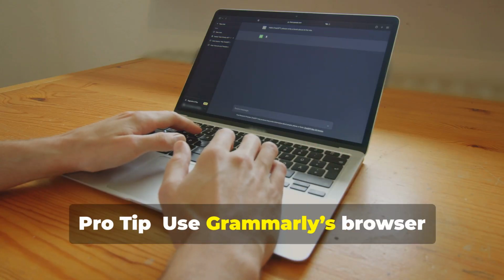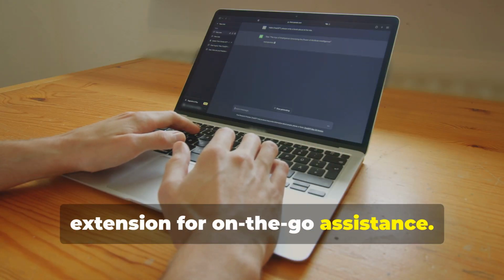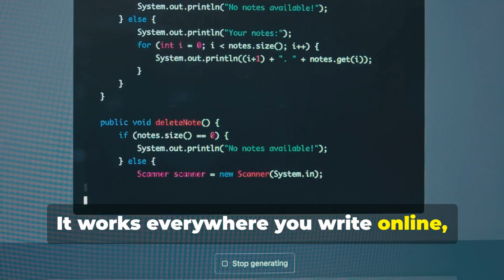Unlock the Secrets of AI Automation: Free Tools & Tips for Beginners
Discover how AI automation can transform your daily tasks and supercharge your productivity in this beginner-friendly guide! From tools that write content for you to music generators and project management assistants, this article covers the best free AI tools available today. Learn how to streamline repetitive tasks, get creative with AI-powered tools like Copy.ai and Amper Music, and become an automation wizard with step-by-step tips and strategies. Whether you're a freelancer, entrepreneur, or just curious about the future of work, there's something here for everyone.

Ready to dive into the world of AI automation?